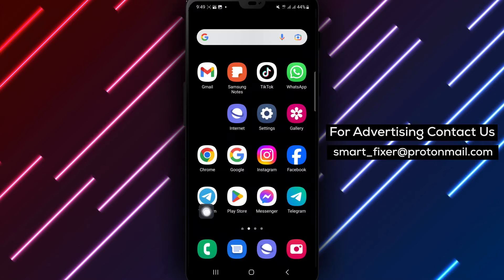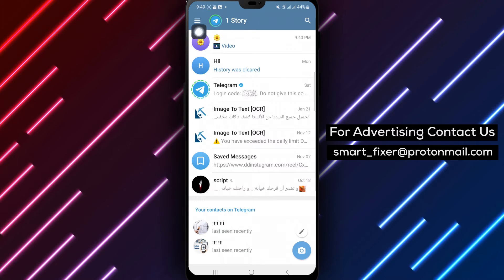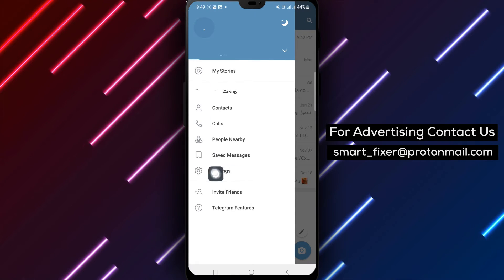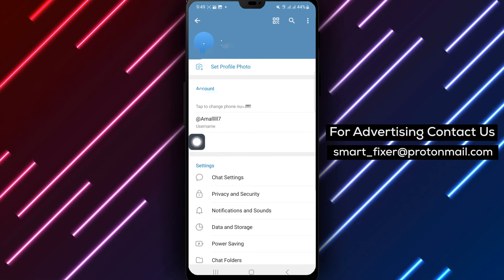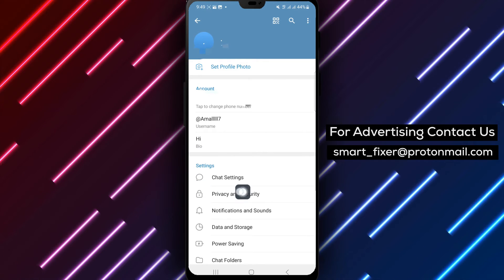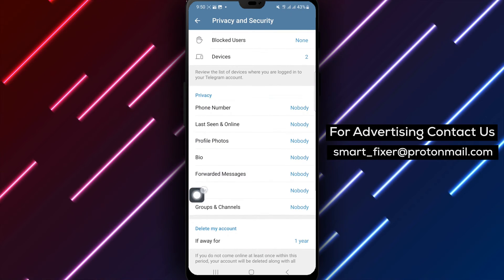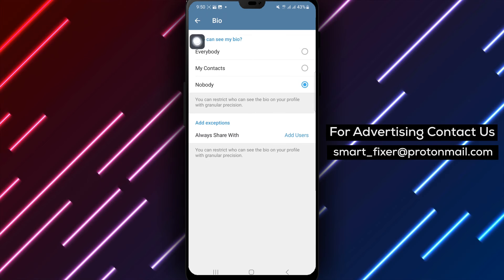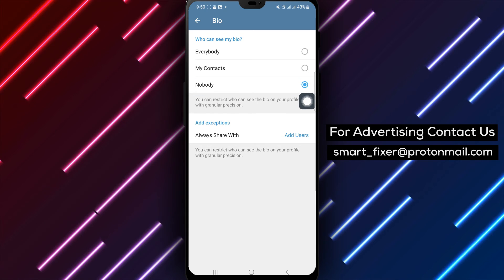How To Hide Your Bio In Telegram (Updated)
Concerned about your privacy on Telegram? In this video, we provide a full guide on how to hide your bio. Follow these steps:

1. Open the Telegram app on your Android device.
2. Tap the three lines at the top left of the screen.
3. Tap on "Settings."
4. Select "Privacy and Security."
5. Under privacy, tap on "Bio."
6. Choose "nobody" under "Who can see my bio."

By following these steps, you can keep your bio information hidden from other Telegram users.